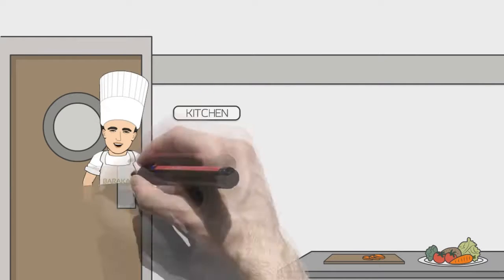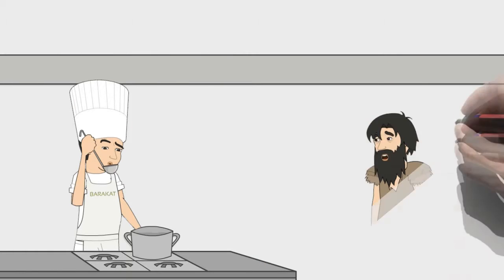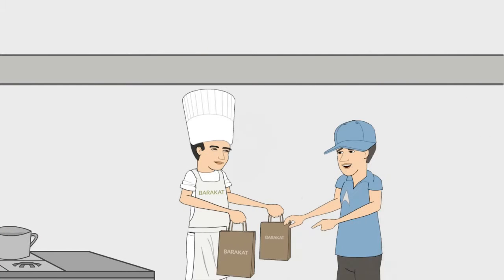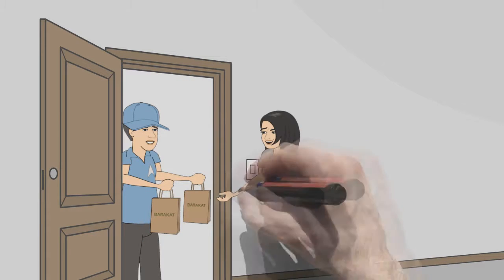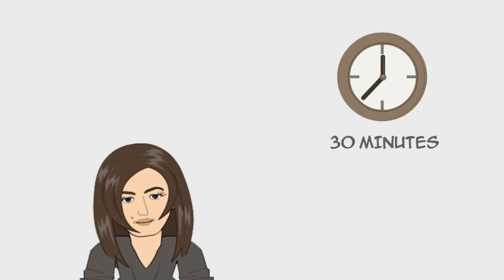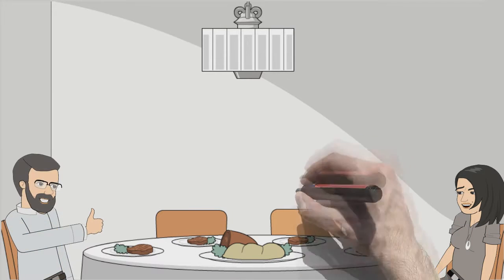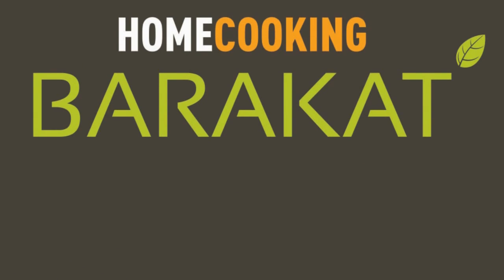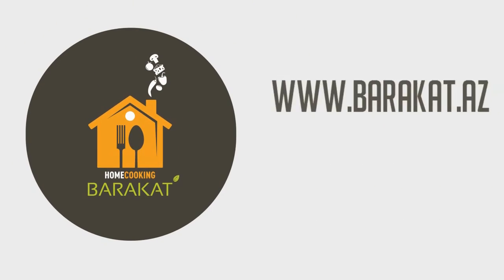Presentation video of Barakat.az service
- delivery service of food baskets and recipes for cooking dinner.